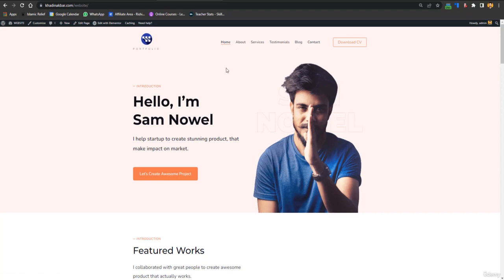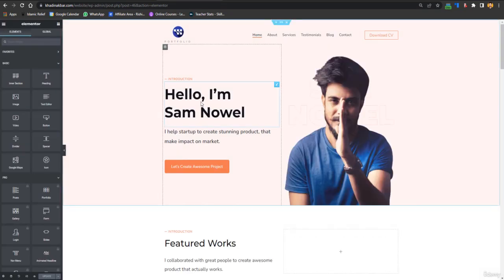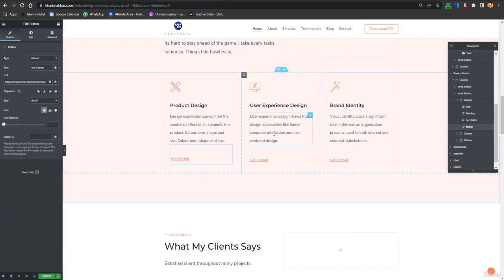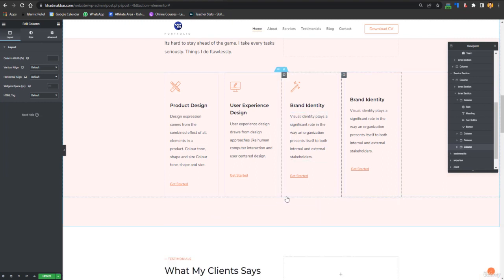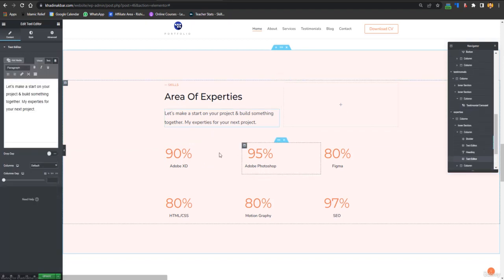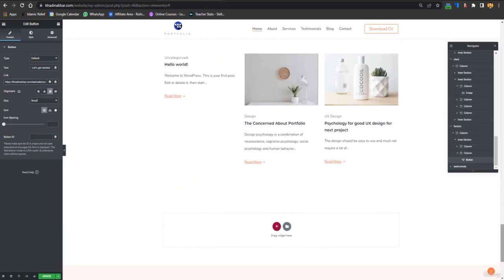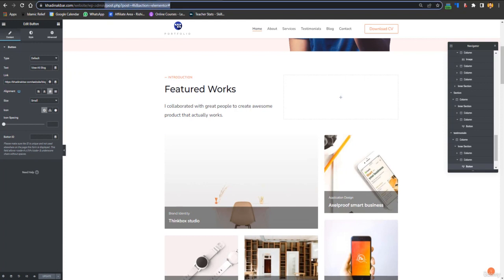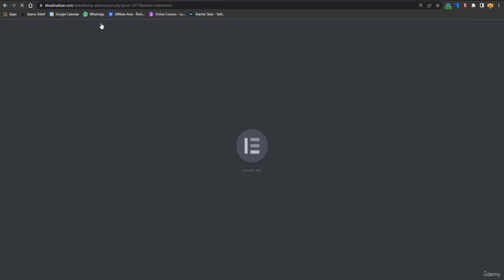7 Customizing Website Pages mp4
Let's have a skilled nature with us .